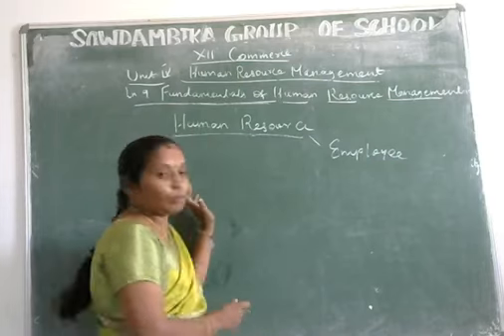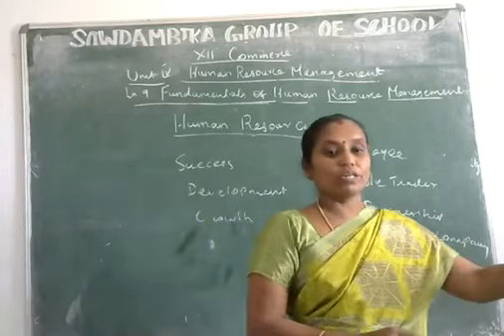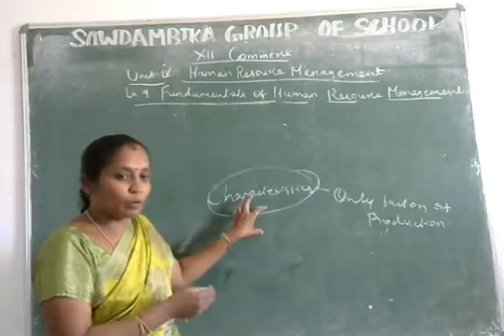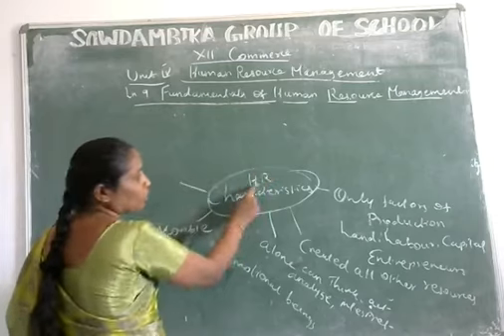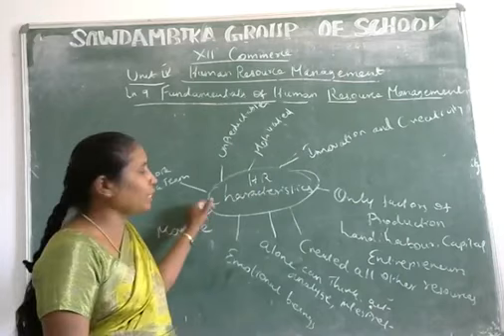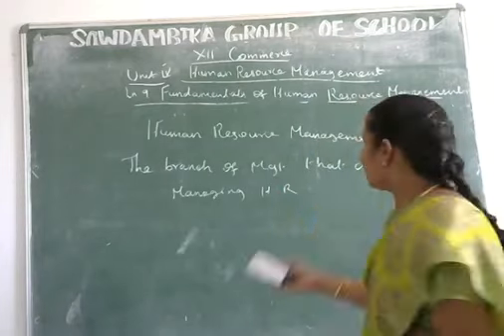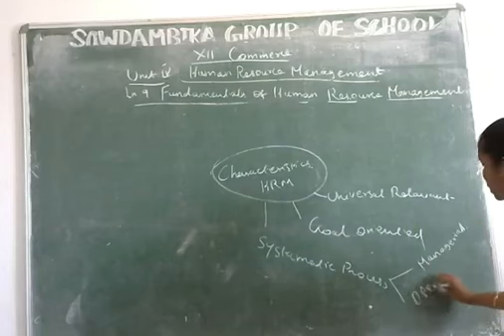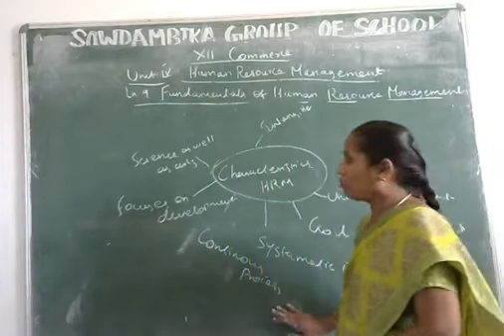XII Commerce Chapter 9 Human resource management 01